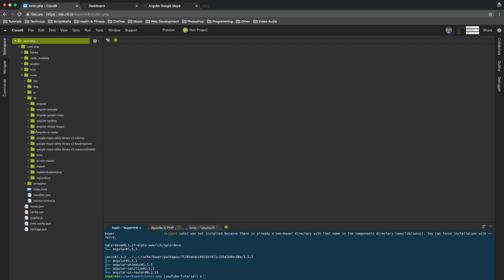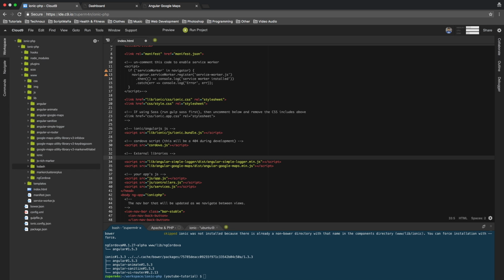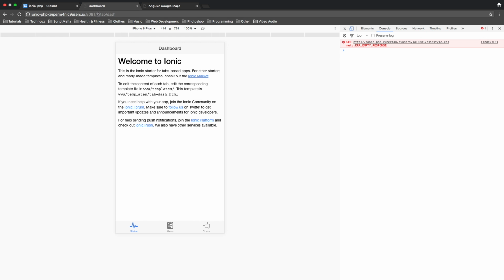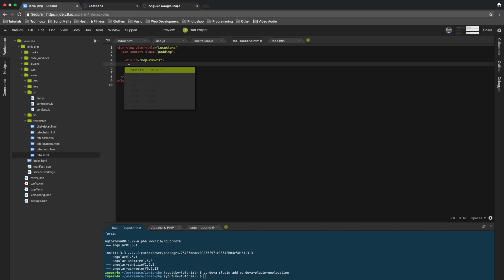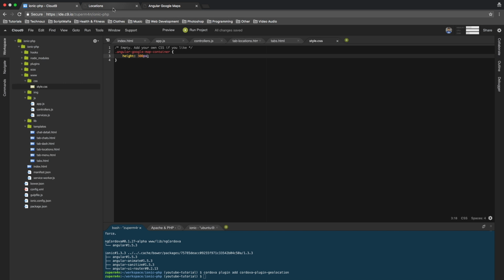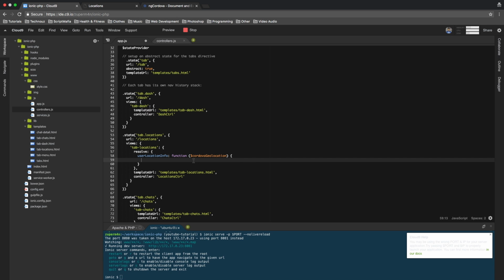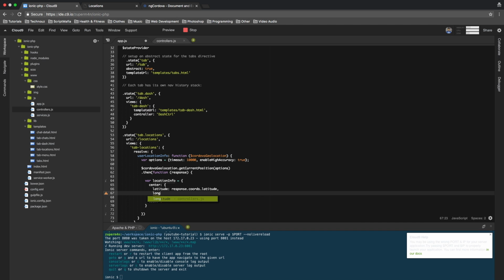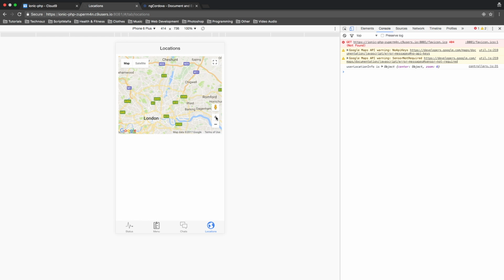06: Ionic Google Maps & Geolocation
Finally! A super-technical Ionic feature broken right down for newbies!

In this video we will take our basic starter app and add a map to a new tab page. Then, we will take it a step further and use Cordova plugins to integrate Geolocation features to our application.

Jump to the end of the video to see a preview of the result.

By the end of this video, you will have an ionic page that contains a Google Map embed, centered on your current location determined by GPS co-ordinates.

I am looking for new concepts to add to the starter app.